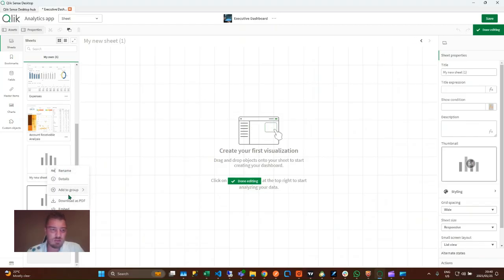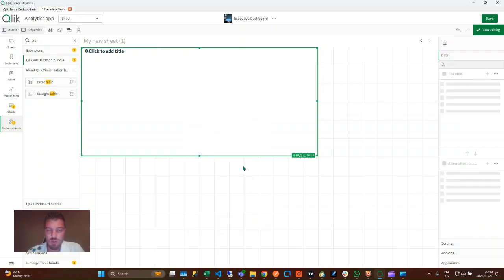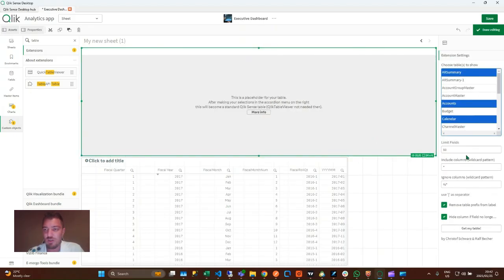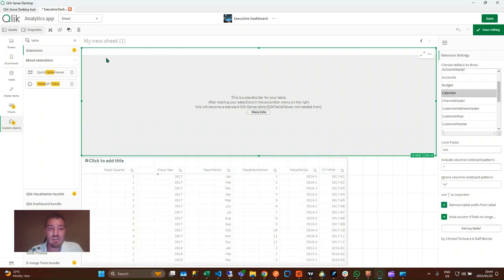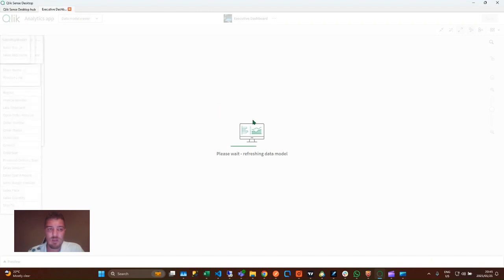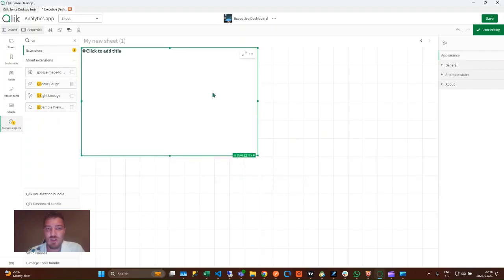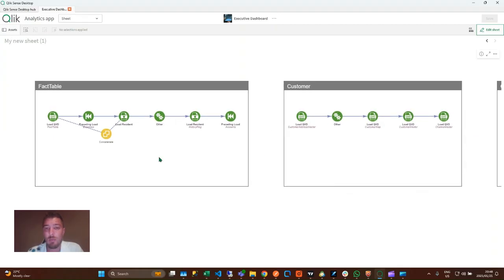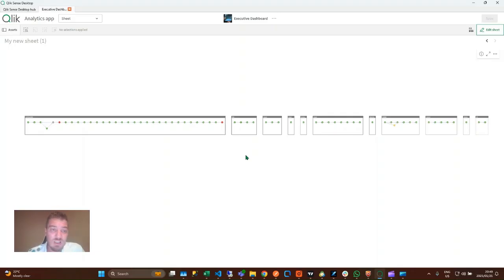Must-Have Qlik Extensions for 2025!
Qlik Extensions that will make your dev work easier! 2025 First edition.

In this video, I’ll show you:
✅ How Table Viewer makes it easy to view, sort, and analyze tables directly in your browser.
✅ How the Front-End Lineage Extension helps you track and visualize data flows for better debugging and understanding.

If you’re looking for productivity hacks, data tools, or browser extensions for 2024, this video is for you!

This version places keywords like "browser extensions for data professionals," "Table Viewer," "Front-End Lineage Extension," and "productivity hacks" at the beginning to boost SEO while still providing a clear overview of the video. Let me know if you'd like further adjustments! 😊

00:00 Intro
00:13 Table viewer
06:45 Lineage
10:09 Outro